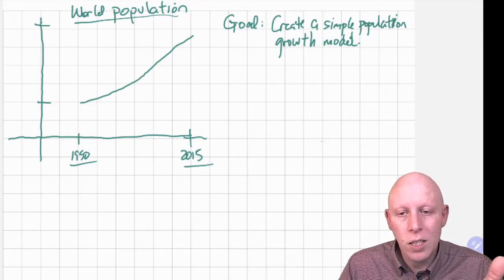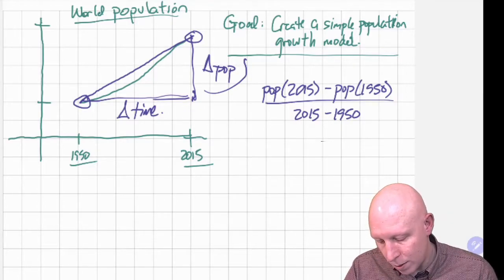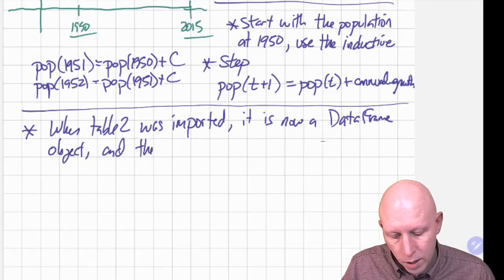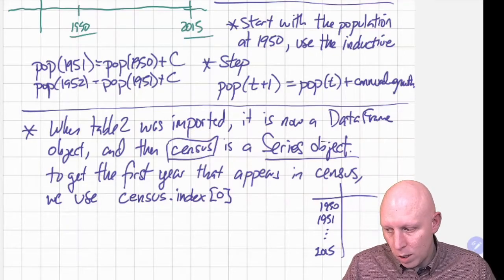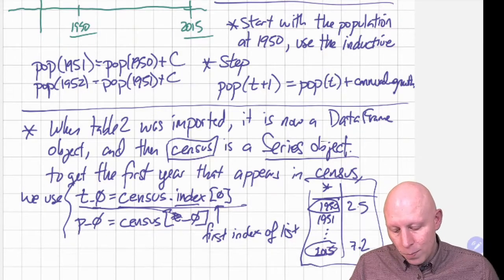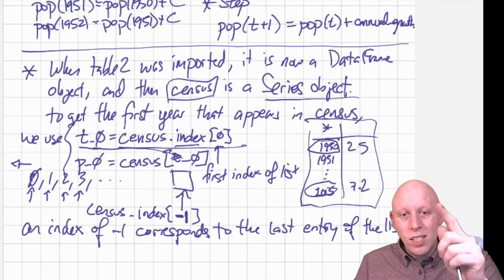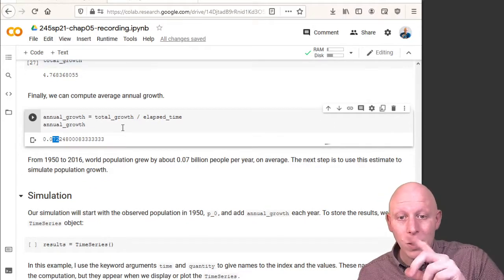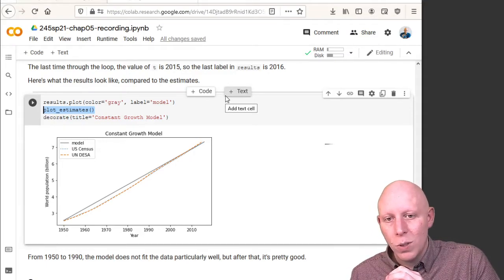Modeling and Simulation in Python - Chapter 5 - System Parameters for the Constant Growth Model